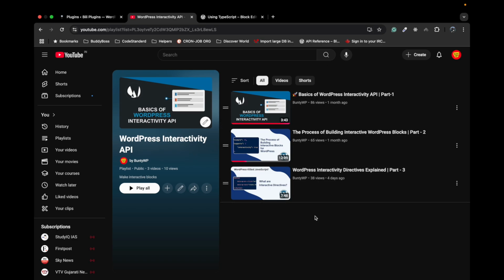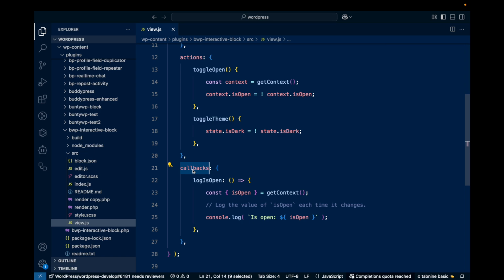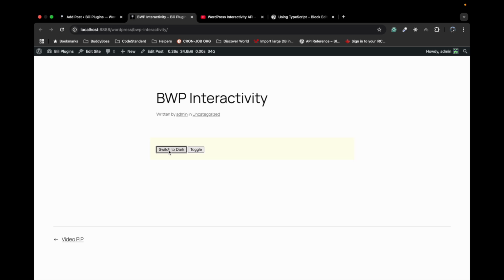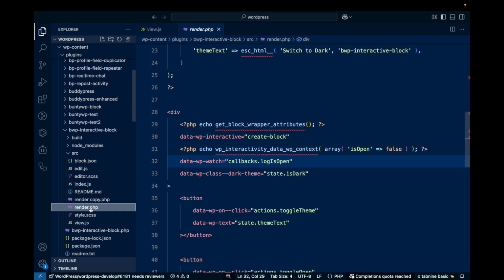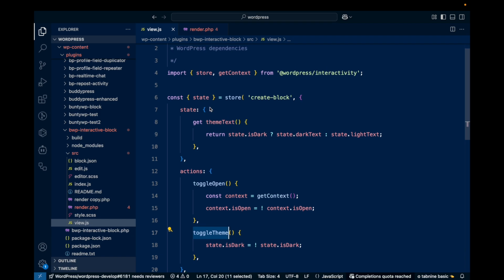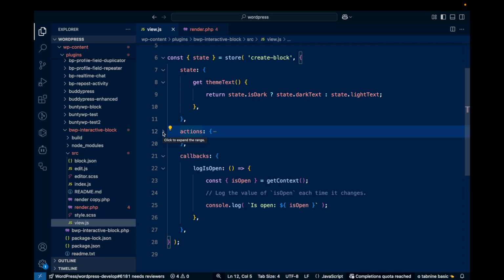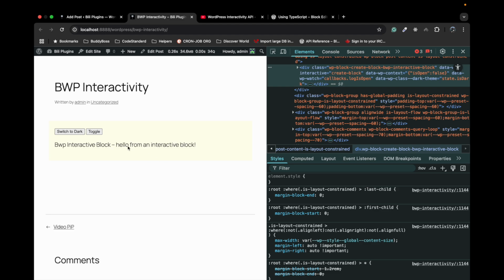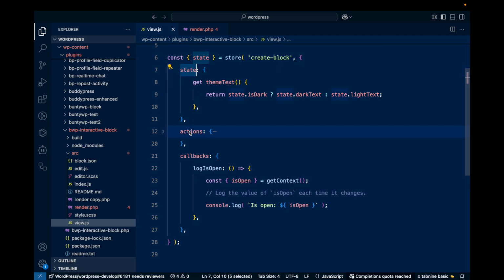Understanding State Actions and Callbacks for Interactivity API | Part - 4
State actions and callbacks are the backbone of the WordPress Interactivity API—but most developers aren’t using them to their full potential. In this tutorial, I’ll show you:

🔹 Core Concepts:

    How state differs from context

    When to use actions vs. callbacks